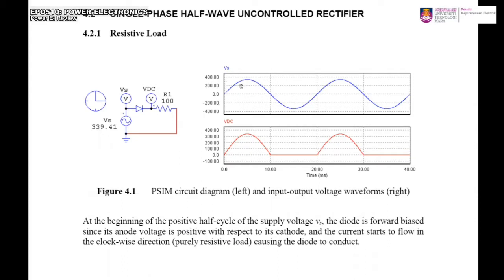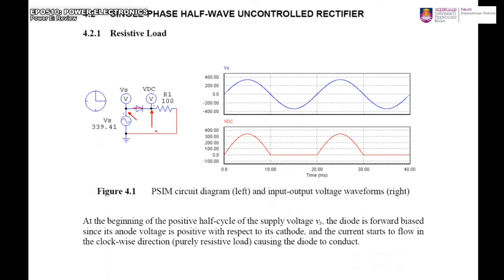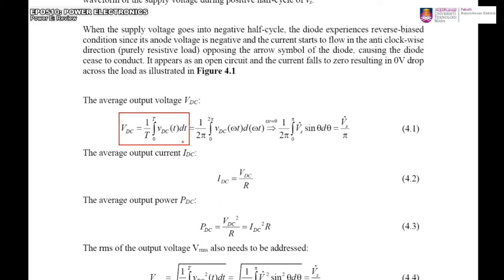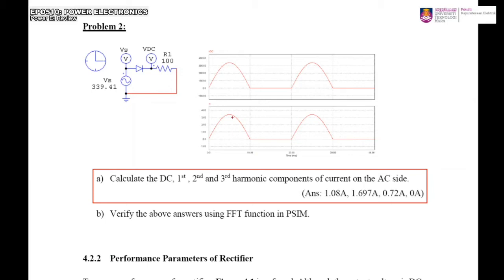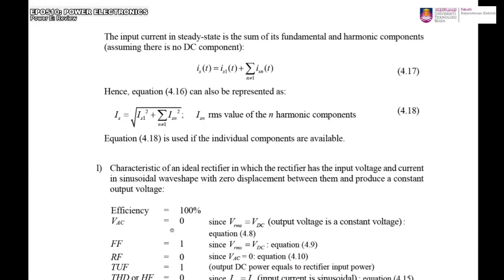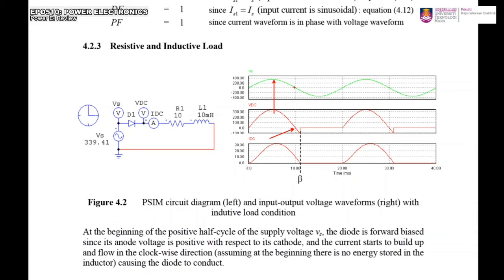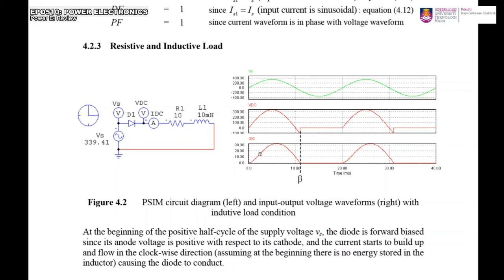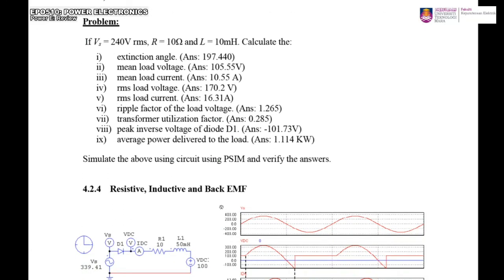[01] SinglePhase Half-Wave Uncontrolled Rectifier Part01